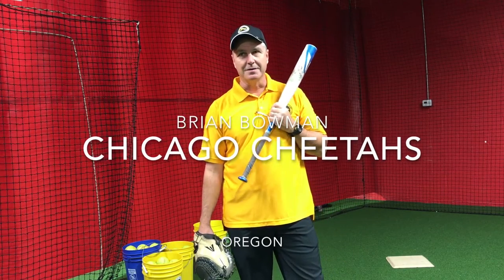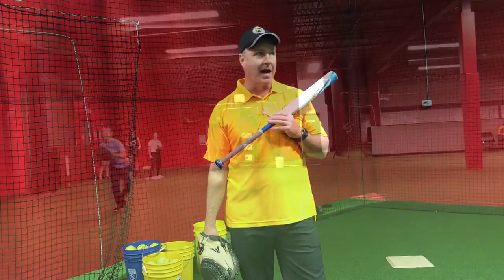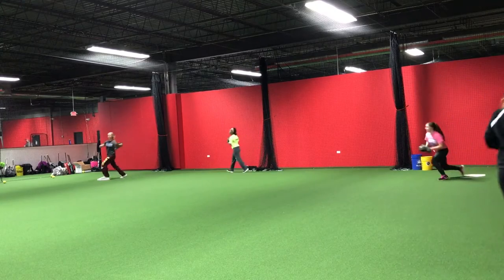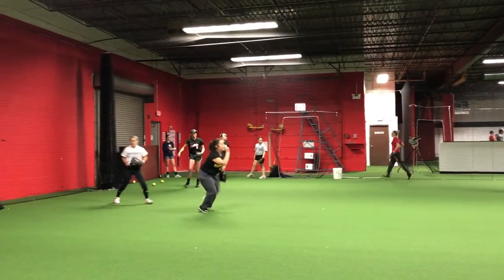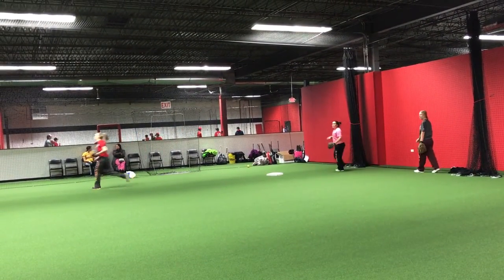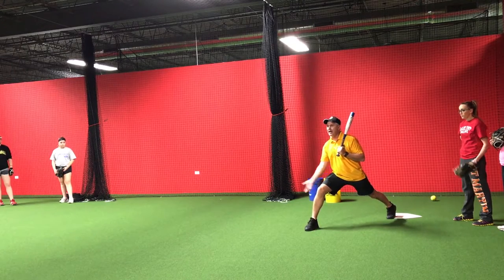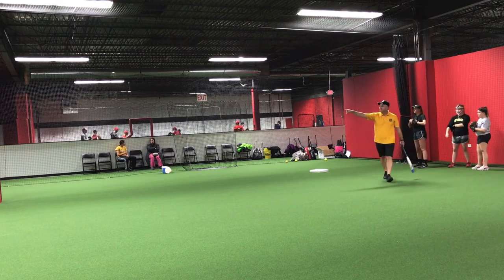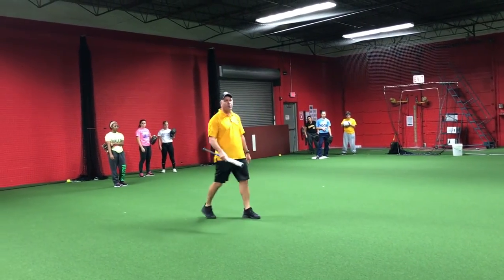Blog Oregon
Oregon-This drill focuses on situational plays on the bases. Done at a steady pace improving conditioning at the same time.